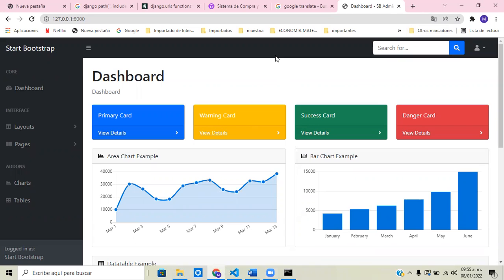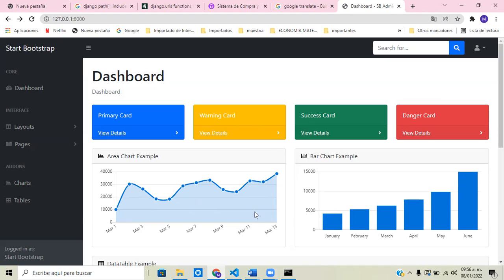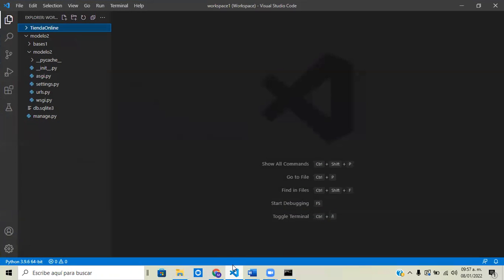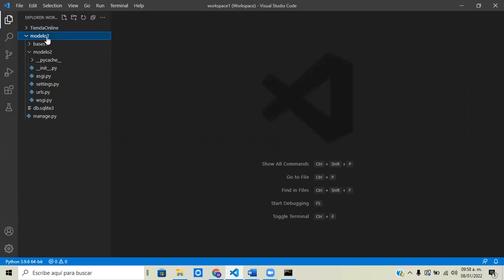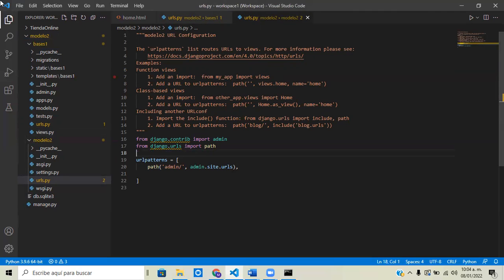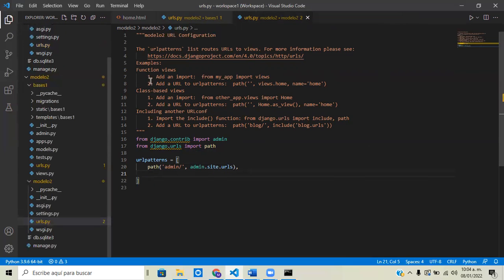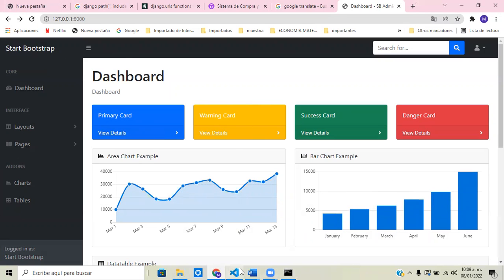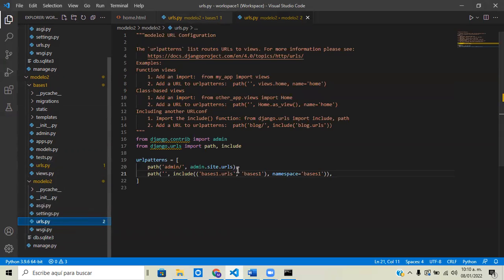DJANGO AND BOOTSTRAP- CLASS 6 - URL PATHS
URL PATHS IN OUR DJANGO PROJECT